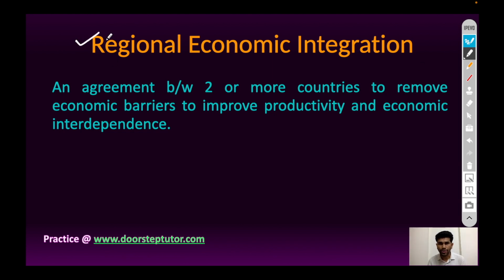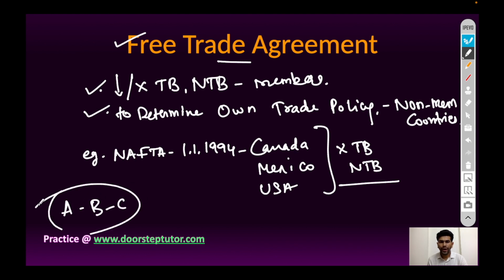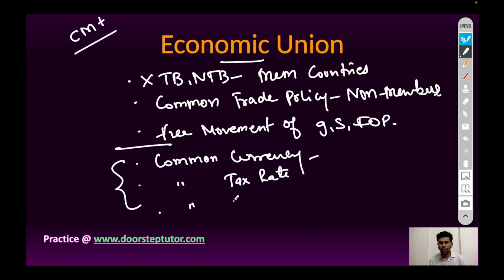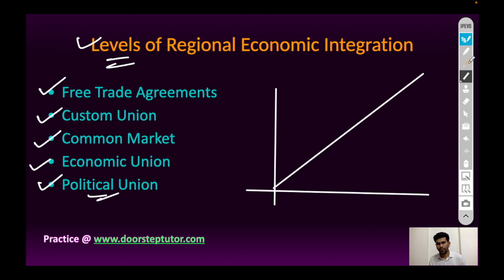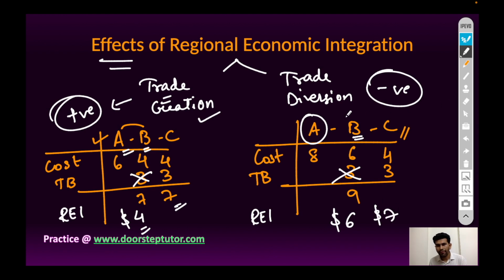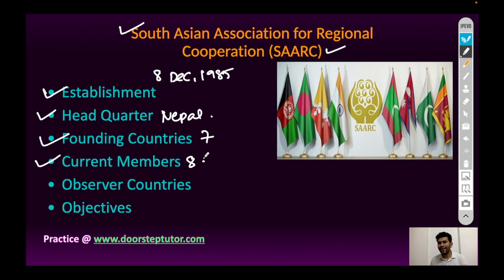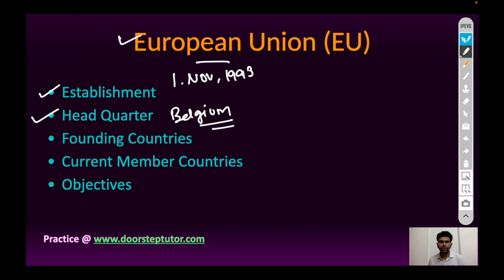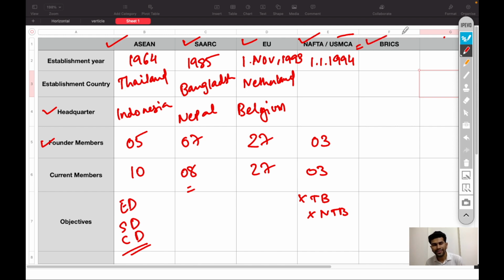Regional Economic Integration | FTA, Customs Union, ASEAN, SAARC, NAFTA, Trade Effects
Understand regional economic integration—its forms like FTA, customs union, common market, and economic union. Learn about major blocs (ASEAN, SAARC, NAFTA) and key concepts like trade creation and trade diversion effects.